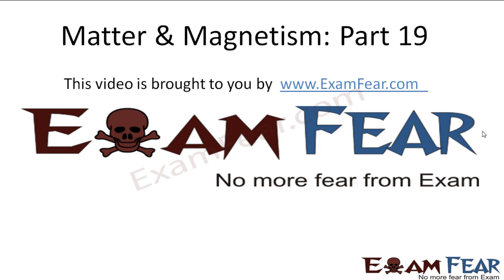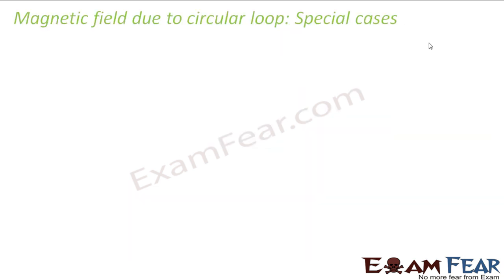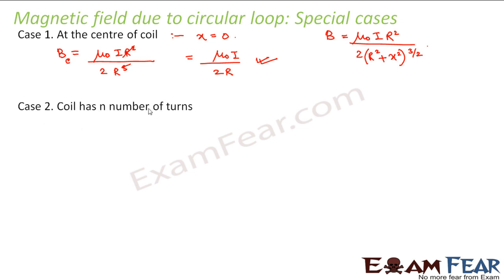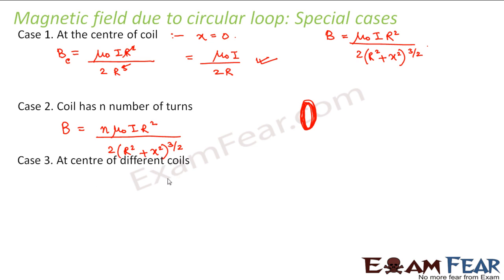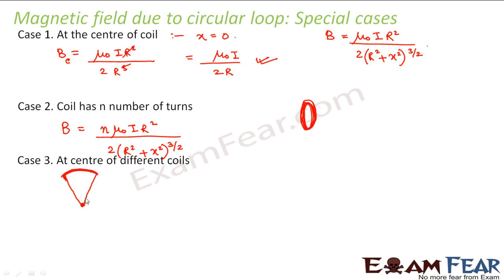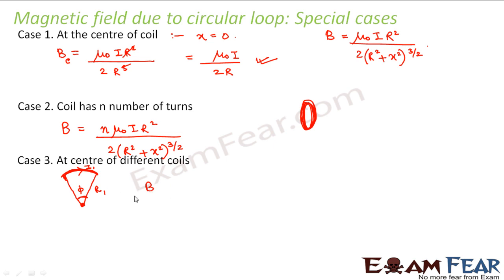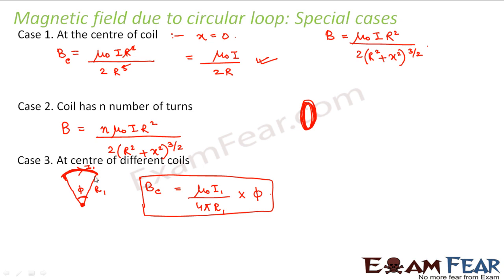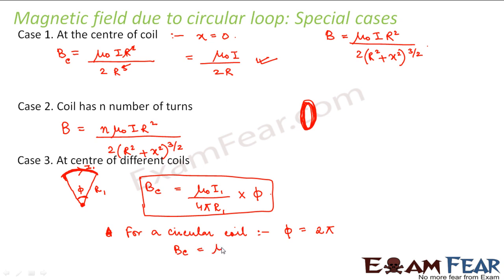Physics Moving Charge & Magnetism part 19 (Magnetic field due to circular loop- Special case) CBSE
Physics Moving Charge & Magnetism part 19 (Magnetic field due to circular loop- Special case) CBSE class 12